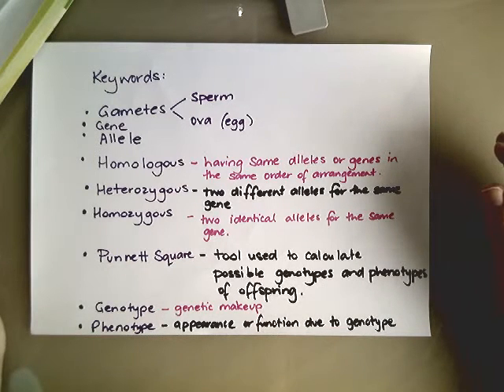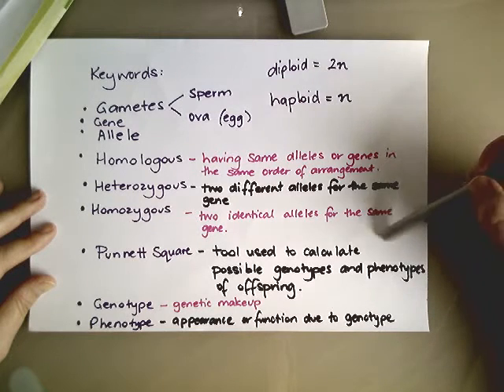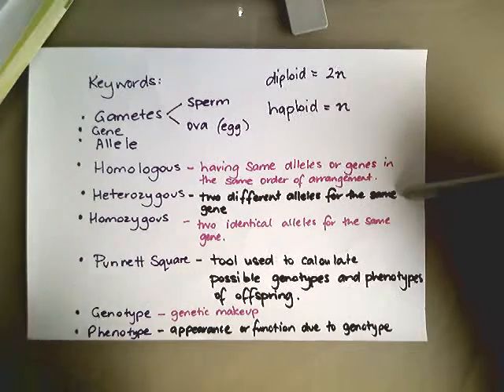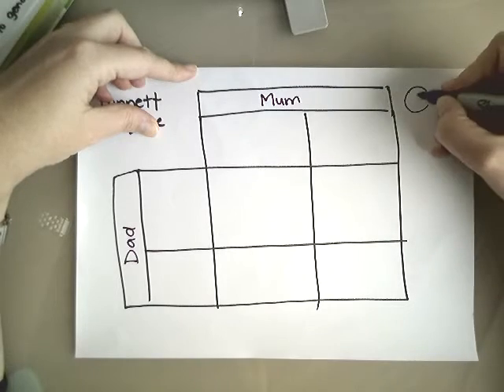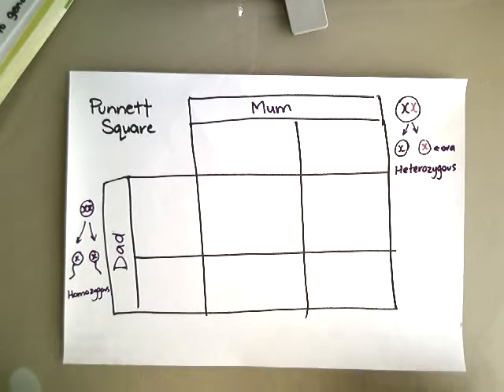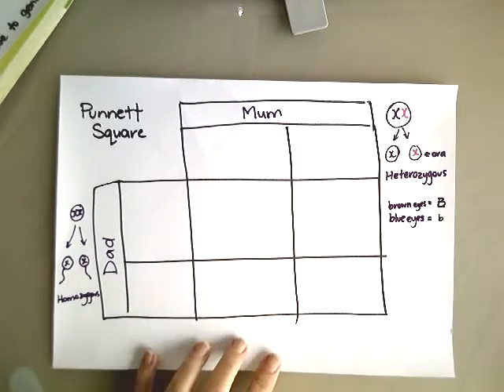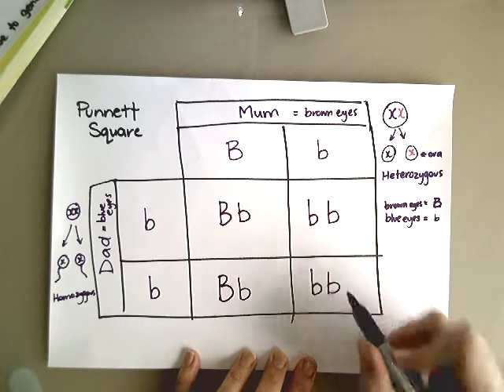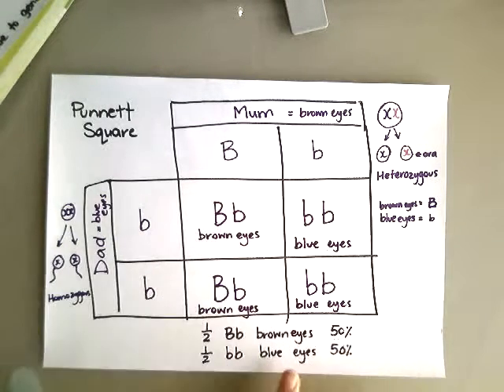Punnet Squares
Basic explanation of the language of genetics and the process used to create a punnett square. Useful for Year 10 Genetics and Year 12 Biology.